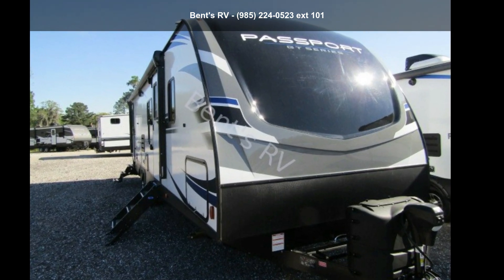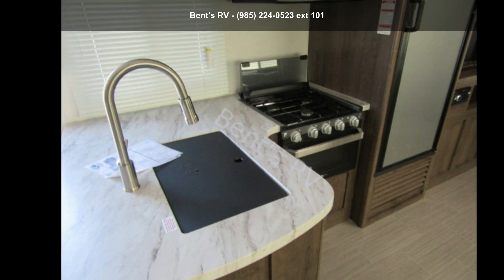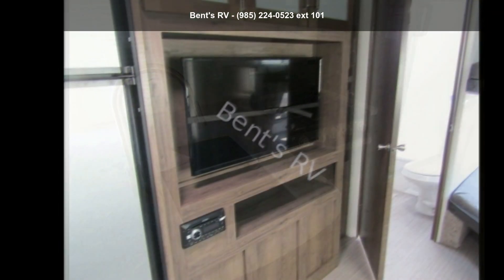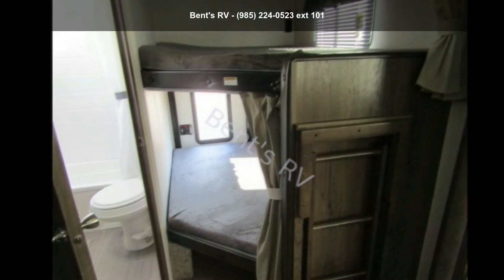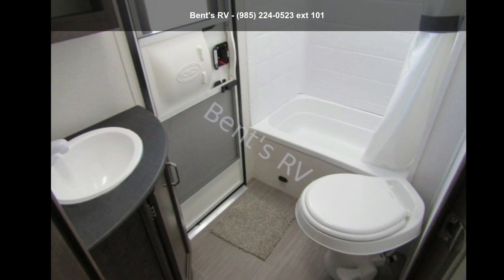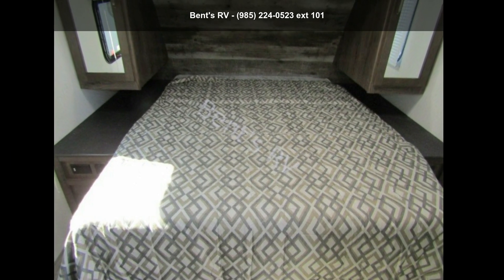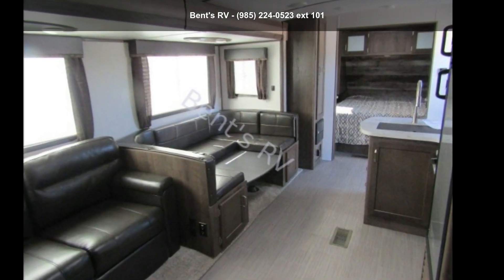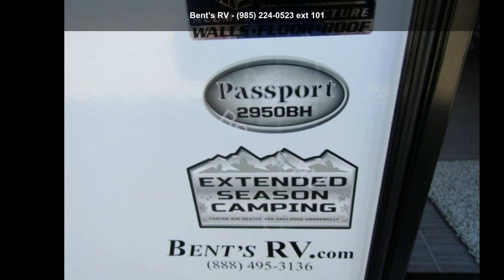2019 KEYSTONE PASSPORT 2950BH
360 Tour is for demonstration purposes only. The actual options and colors may vary for each camper in stock. For mobile device view in landscape mode.

DPR  :  DECOR-PASSPORT-REMINGTON
EVP  :  EXTREIOR VALUE PACKAGE
BS  :  BLUETOOTH STEREO
HEU  :  HEATED  and  ENCLOSED UNDERBELLY
IP  :  INTERIOR PACKAGE
TFSS  :  TRIFOLD SLEEPER SOFA
AW  :  ALUMINUM WHEELS
OCK  :  OUTSIDE CAMP KITCHEN
PTJ  :  POWER TONGUE JACK
HDFPTV  :  HD FLAT PANAL TV - LIVING AREA
15000  :  15000 BTU AC
RSGC  :  RVIA SEAL - GO CAMPING

Specification: SHIPPING WEIGHT
Details: 6157 LBS

Specification: CARRYING CAPACITY
Details: 1643 LBS

Specification: HITCH
Details: 705 LBS

Specification: LENGTH
Details: 33'9 and quot;

Specification: HEIGHT
Details: 11'2 and quot;

Specification: FRESH WATER
Details: 43 GAL

Specification: WASTE WATER
Details: 38 GAL